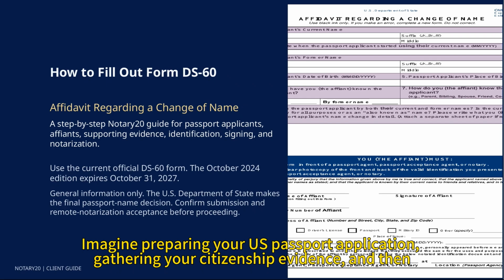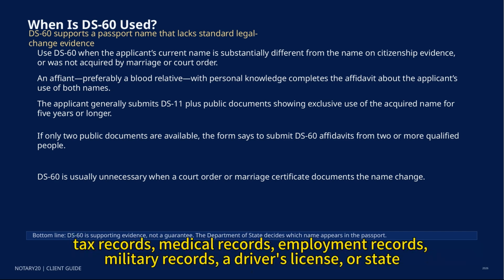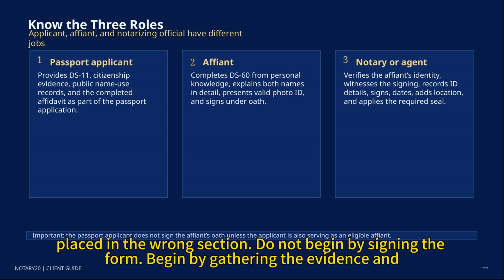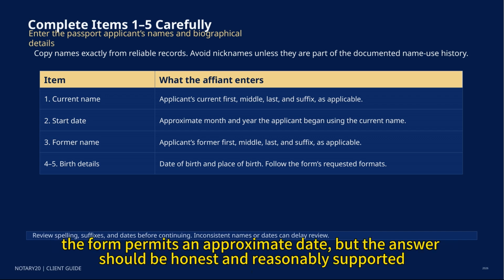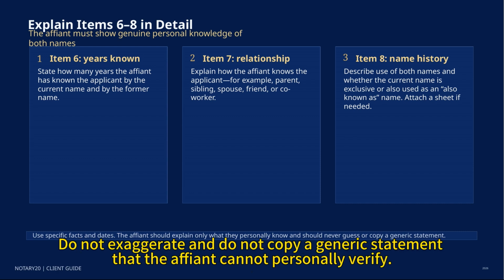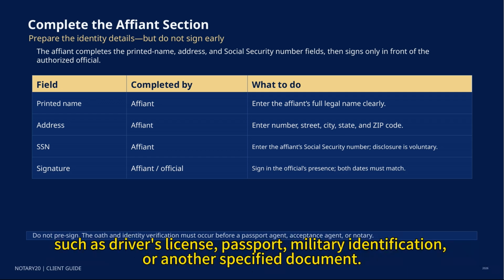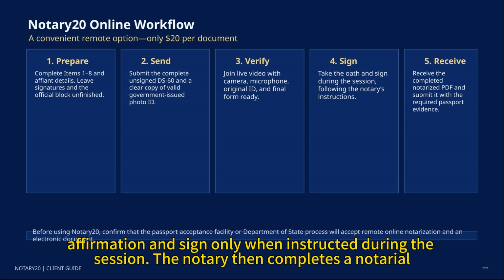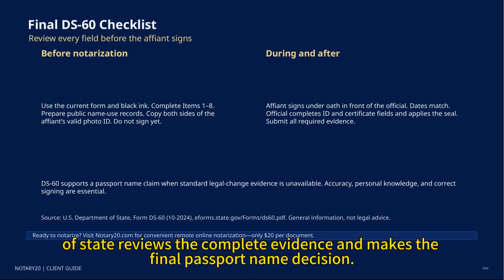Form DS-60: How to Fill Out an Affidavit Regarding a Change of Name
Learn how to fill out Form DS-60, Affidavit Regarding a Change of Name, step by step for a U.S. passport application.

This video explains when DS-60 may be used, who should complete the affidavit, what supporting evidence may be required, how to complete Items 1–8, when the affiant should sign, and what the passport agent, acceptance agent, or notary completes.

In this video, you will learn:
• When Form DS-60 may support a passport name claim
• The difference between the passport applicant, affiant, and notarizing official
• How to complete the applicant and affiant sections
• What public records and photo identification to prepare
• Why the affiant should not sign the form in advance
• What the notary or authorized passport official completes
• Common mistakes that may delay processing
• How the Notary20 remote online notarization process works

Official Form DS-60:
eforms.state.gov/Forms/ds60.pdf

Need Form DS-60 notarized? After confirming that the U.S. Department of State or your passport acceptance facility will accept remote online notarization and an electronically notarized document, visit notary20.com. Notary20 offers convenient remote online notarization for only $20 per document.

Important: Form DS-60 is supporting evidence and does not guarantee approval of a requested passport name. The U.S. Department of State makes the final decision. The receiving agency controls whether it accepts remote online notarization and electronic documents. Always use the latest official form and instructions.